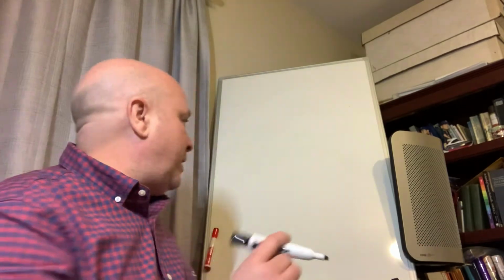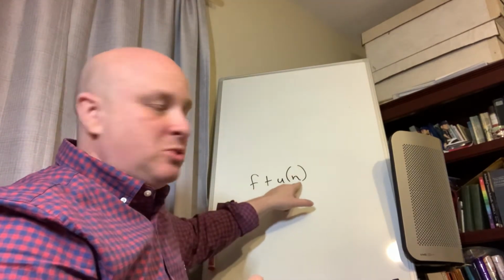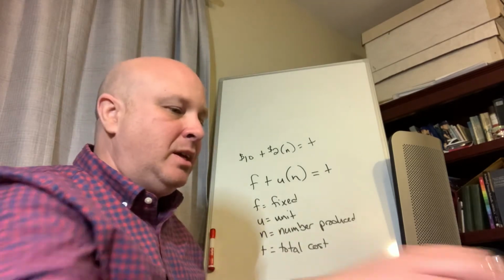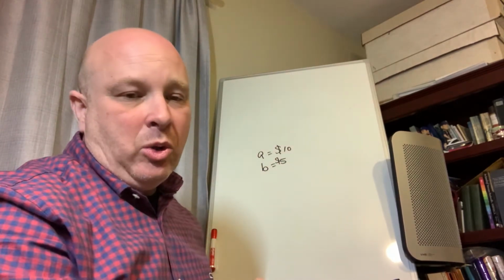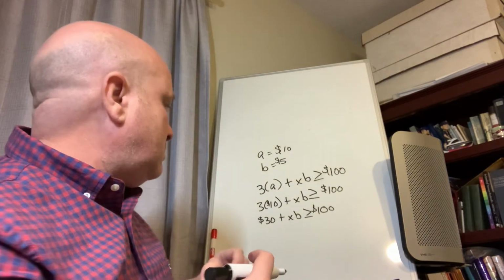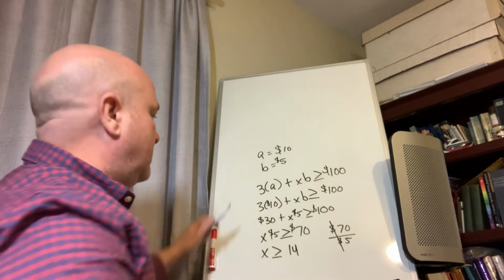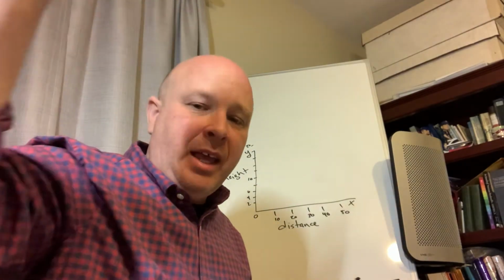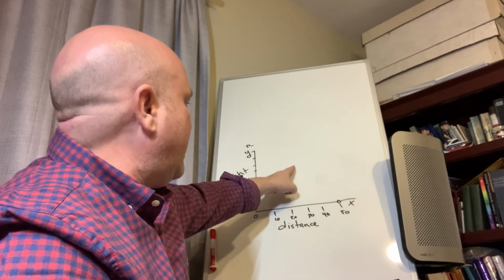Algebra 1 Day 6